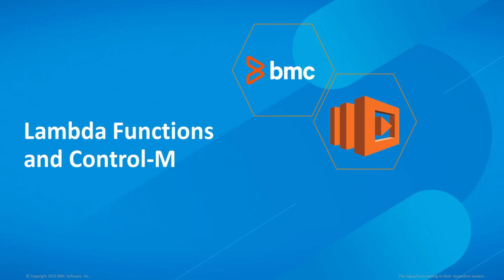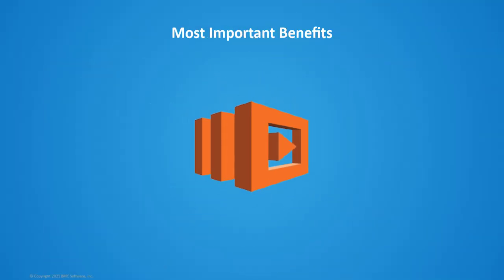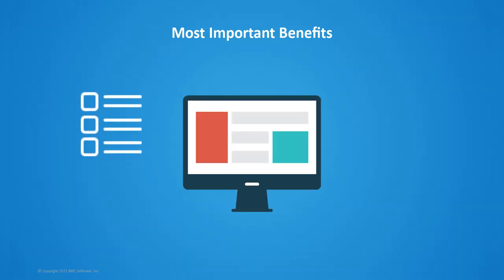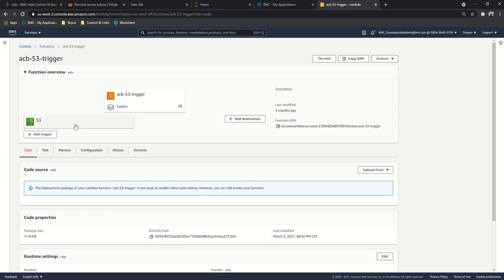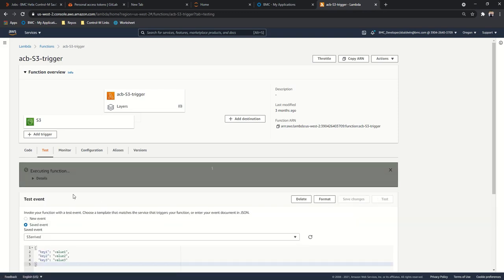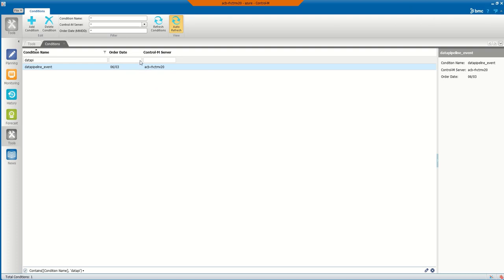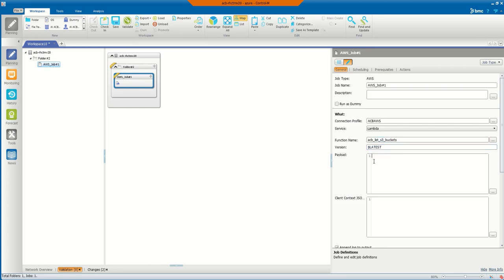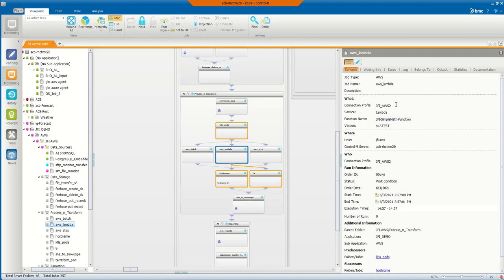Control-M and AWS Lambda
A brief overview and demonstration of how Control-M integrates with AWS Lambda.